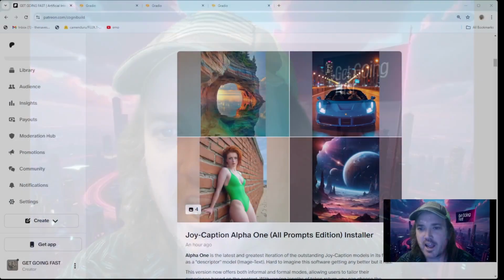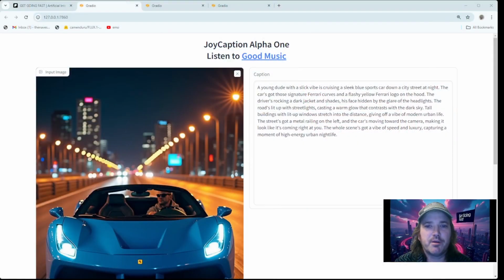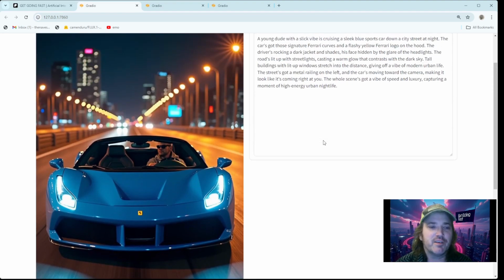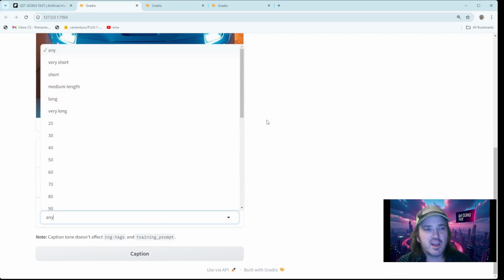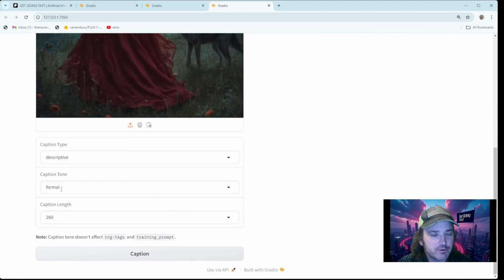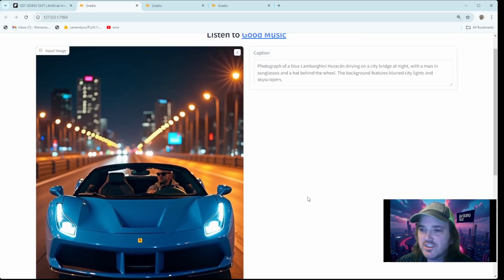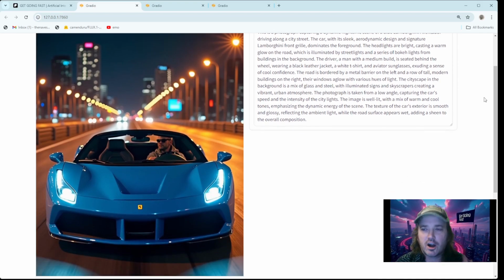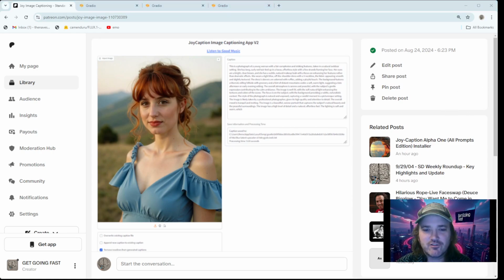Joy Caption Alpha One (Image-Text) - The Best Just Got Better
Alpha One is the latest and greatest iteration of the outstanding Joy-Caption models. Known in its field as a "descriptor" model (Image-Text). Hard to imagine this software getting any better but it has!

This version now offers both informal and formal modes, allowing users to tailor their experience based on the context. With varying lengths of token return, you can choose the depth of detail you want, whether you're looking for a concise caption or an elaborate description.

Additionally, Alpha-One features specialized modes for captions, descriptions, and tags, ensuring that you have the right tools to convey your vision. It's the best app yet, fully descriptive even when dealing with NSFW material, making it suitable for all your projects, no matter the context.

Here is where you can find the Get-Going-Fast Installer:
What is a Descriptor Model?
Part of any good photo restoration is the ability to correctly prompt your model. In fact, with generative models, the system essentially recreates every aspect of the image—much like Star Trek transporter technology, which breaks it down and reassembles it. When prompted correctly, the results we achieve are nothing short of spectacular.